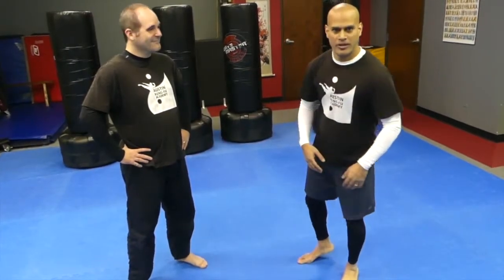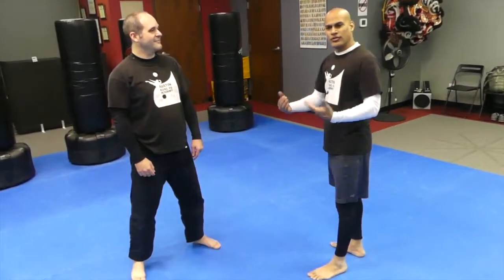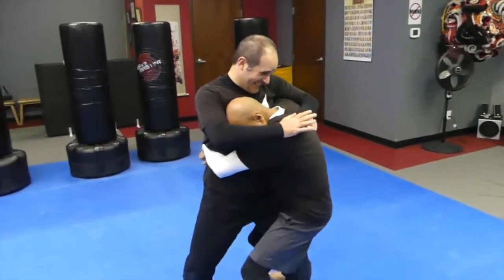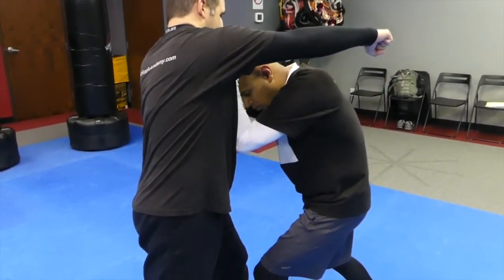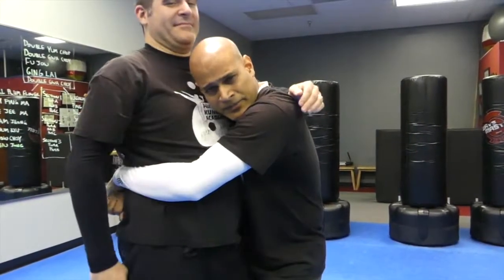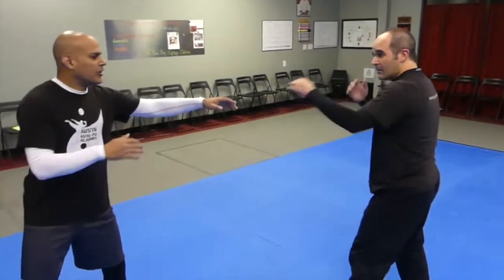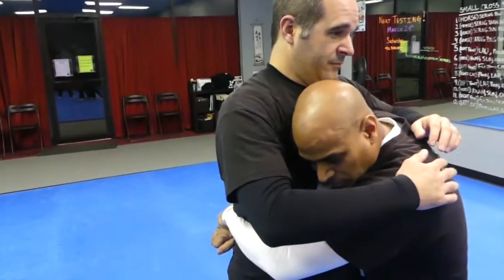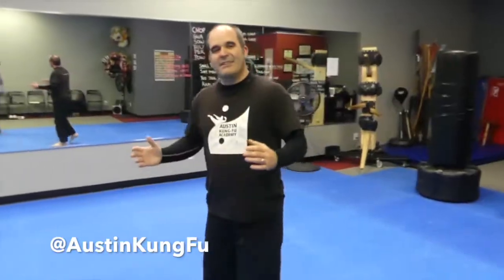AKFA Self Defense Training Vlog - Ep 1- Clinch!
Welcome to Austin Kung-Fu Academy's Self Defense Training Vlog! This is the first episode, where we cover the Clinch!

Ok, so, yeah. I have been doing tutorials, so it's not exactly a new thing I'm doing here. However, I'm specifically creating this as an intentional vlog series, so I can compartmentalize the different styles I cover in tutorials.

That means I will have another training vlog on Choy Lay Fut Kung-Fu forms. And a separate one on Choy Lay Fut Kung-Fu basics and pad drills.

And who knows, I may even start a Tai Chi one, although, I'm hesitant about that one because there are too many people ready to troll Tai Chi stuff, so I may leave that one alone.

So back to the topic at hand. The clinch. What a great technique! 99% of martial arts styles will tell you to stay standing and try to outstrike your attacker. While that strategy could work, it's not scalable, meaning, that will not work for the majority of folks, if you take into consideration that the opponent is:
-Bigger
-Heavier
-Stronger
-More Athletic
-Crazy Aggressive

I'm not saying that striking is useless. I'm a Kung-Fu guy, and our main bread and butter is strikes. I believe in using strikes, but not as the dominant form of survival. I believe in neutralizing their attacks, first, by getting into a safe position. From there, let them exhaust their energy. Then, I use strikes to improve my position. After that, then I'll go for a submission or escape. That's how I feel strikes can best be used. I'll use the strikes as a way to make them move in a way that's more advantageous for me to control them. I'll talk about this in another vlog episode.

There is one thing that is uncomfortable about the clinch strategy - you have to get in there! You have to get comfortable with the closeness. Look, I know you're probably a Kung-Fu or traditional striking based martial arts practitioner and this idea does not seem appealing. I get it. It's a personal space issue, and I totally , 100% understand, and don't blame you for not wanting to try or practice this.
I was pretty averse to this, as well.

Until I saw the undeniable and scientifically proven and scalable value of this strategy. And I realized, if I can avoid having my students do full contact, striking-based sparring for acquiring self defense skills, and have them work on developing these strategic and scalable tactics, I will be giving them way more realistic self defense tools to not get beat up. Yeah - it's uncomfortable, I get it. But, any type of combat training is uncomfortable. It is, after all, combat. So either full contact fighting with strikes - which is very dangerous to those involved, relies on athleticism, not scalable to size/strength differentials,, quite demoralizing (people tend to quit once they start hard sparring), and injuries ALWAYS happen...
or
The training of managing the distance, getting in close, neutralizing attacks, patiently holding position while they exhaust, improving your position (if need be), and ultimately getting them to submit to your control. This can be done cooperatively, lightly at first, and eventually, randomized with a progressively higher levels of resistance. It's a very safe practice, no injuries should occur, and it is done in a way where we are helping lift each other to prepare for a typical street attacker, always assuming the numbered list I outlined earlier.

Both methods cause uncomfortability. Again, this is combat - it will be uncomfortable. But the training method of the latter is, IMHO, way more effective, way more scalable, way way safer, and very uplifting.
We are preparing for the worst case scenarios.

So, all that to say, please- give this clinch strategy a try. All of the videos in my self defense training vlog will be us staying in close, and understanding the science of leverage mechanics, distance management, and human bio-physics. I would much rather you have this as your reflex, than to think you should go toe-to-toe, trading strikes with a bigger and stronger attacker.

I just don't want you to get beat up. What more can I say? I will tell you this - I'll keep hammering this message, because I know it will take a lot of repetition, demonstration, and just exposure to help cultivate the mindset to consider this option for self defense.

Facebook.com/AustinKungFuAcademy